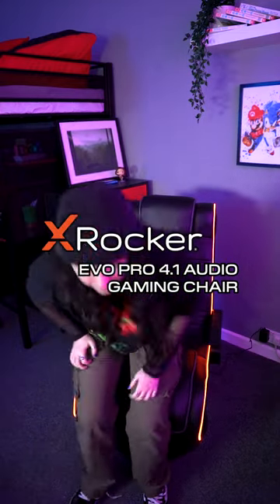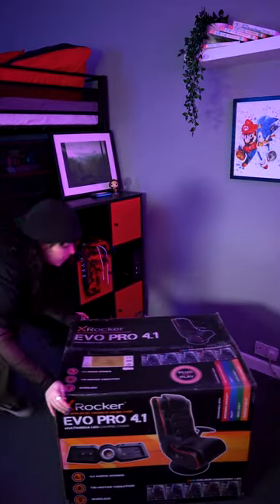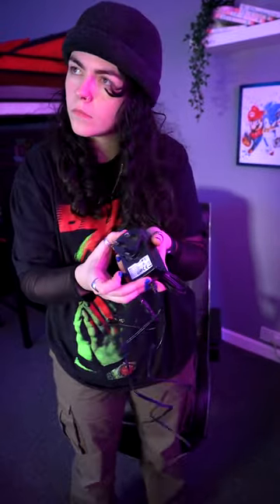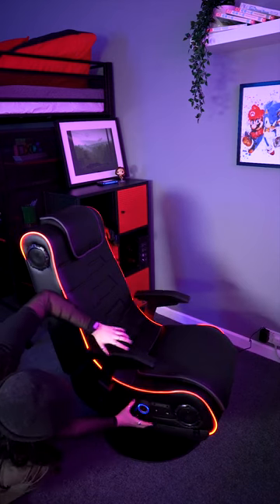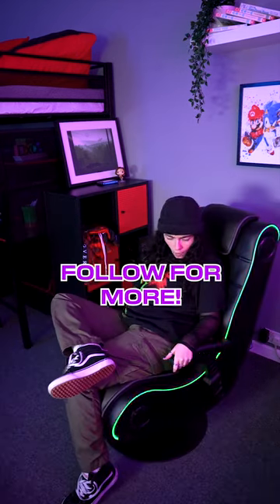Build the Evo Pro Gaming Chair with me! 👏